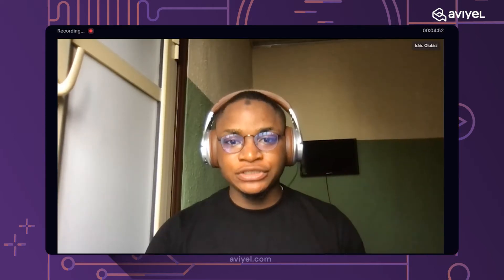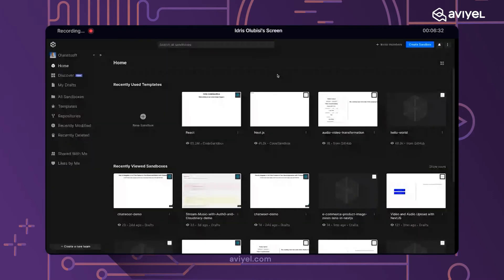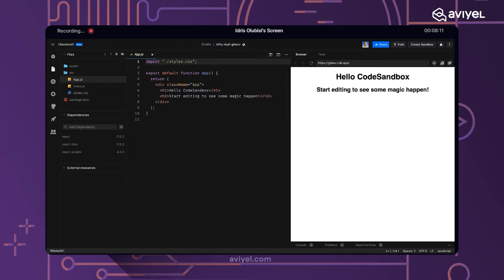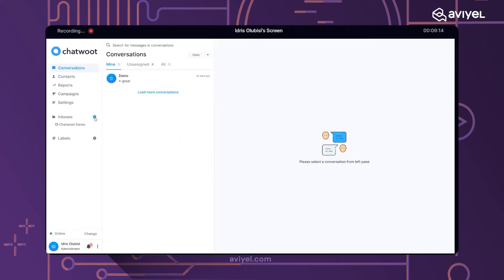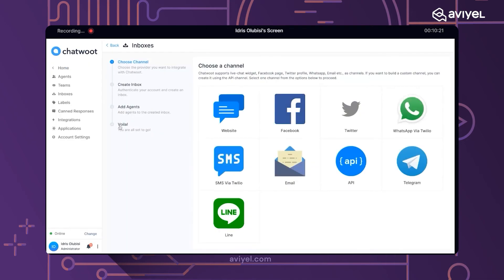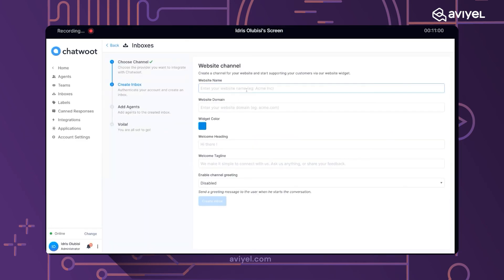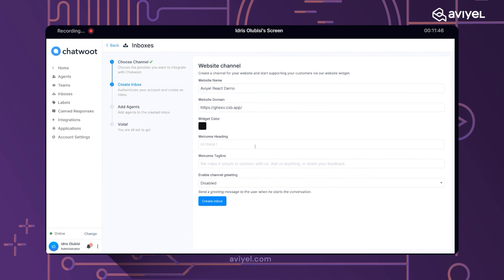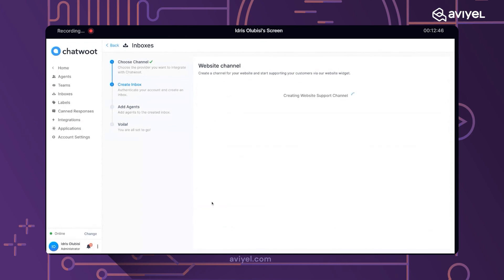How to Integrate Live Chat Feature with React Application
0:00 Introduction
0:11 Coffee & Code Live with Idris Ayinde Integrating Live Chat Feature with React Application in Chatwoot Summary Part-1
0:16 What is Chatwoot?
0:48 Chatwoot Documentation
1:13 What is React?
1:39 What is CodeSandbox?
2:13 Building React application inside Codesandbox
2:53 Creating an account in chatwoot
3:27 Creating an Inbox
4:47 Creating a channel
5:19 Creating an website channel

About Aviyel